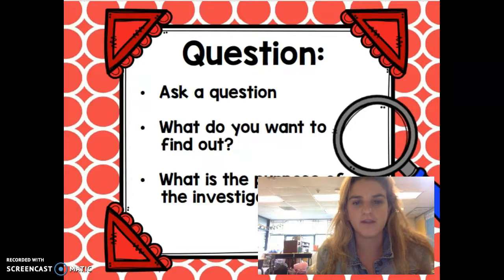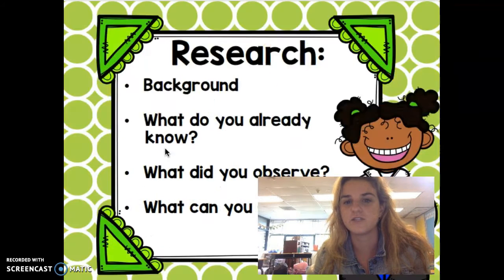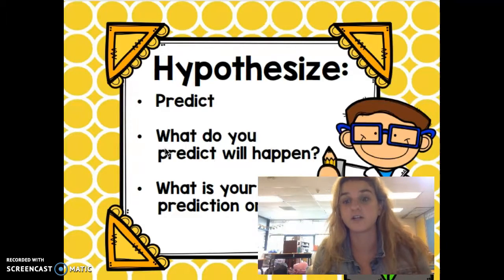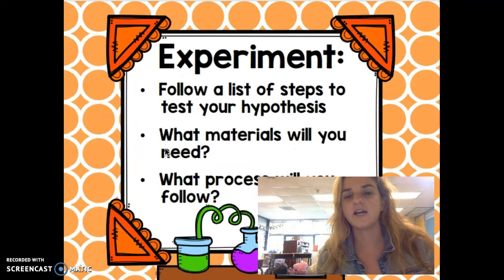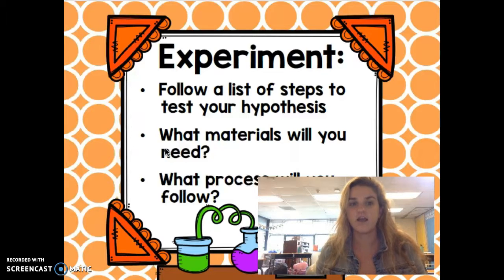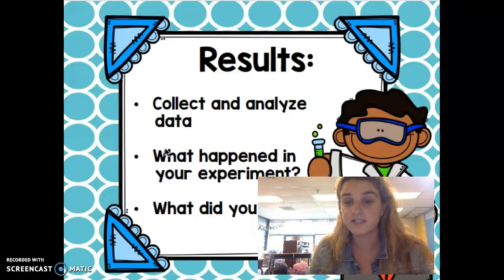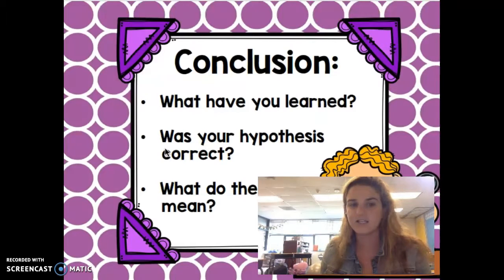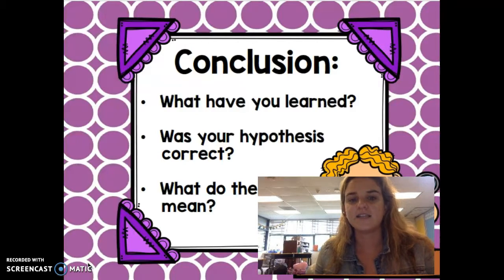Scientific Method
Quick review of the scientific method